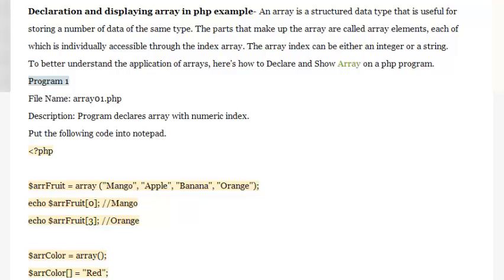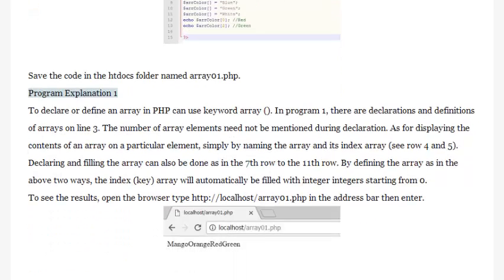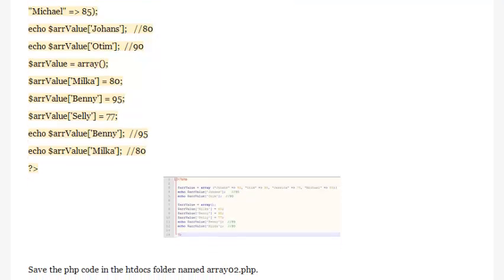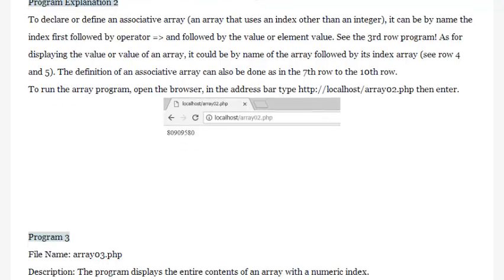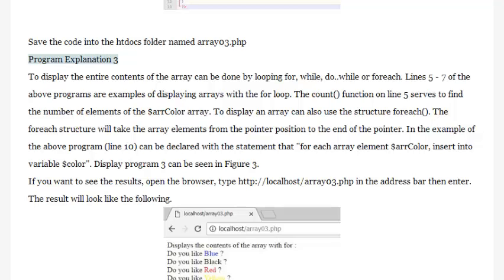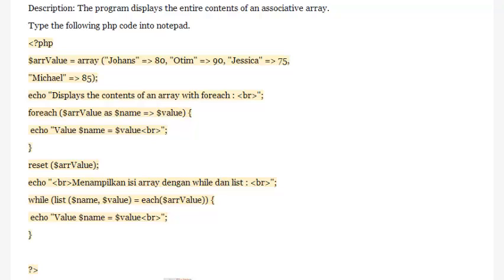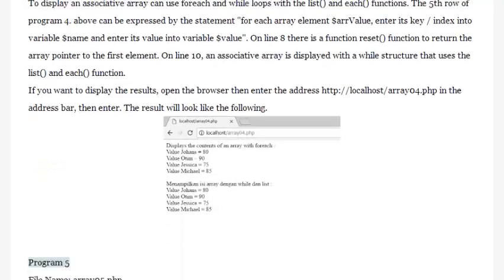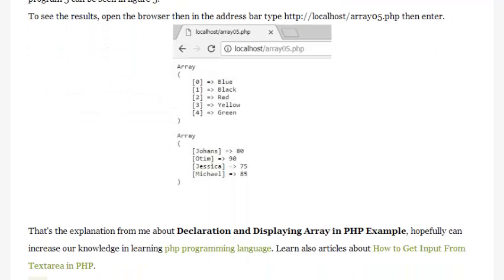Declaration and Displaying Array in PHP Example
Declaration and displaying array in php example- An array is a structured data type that is useful for storing a number of data of the same type. The parts that make up the array are called array elements, each of which is individually accessible through the index array. The array index can be either an integer or a string.